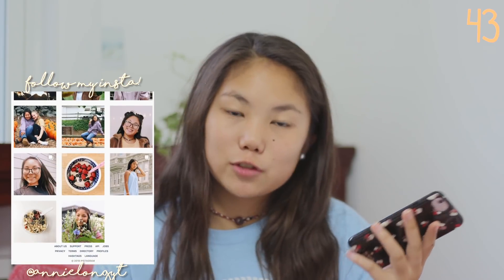50 FALL VIDEO IDEAS THAT WILL BLOW UP YOUR YouTube CHANNEL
50 FALL VIDEO IDEAS THAT WILL BLOW UP YOUR YouTube CHANNEL

(Never feel pressured to donate, this is just an option for my viewers to help me improve my equipment and quality. All money donated goes to this channel and every penny counts! :)

With love,

Annie Long